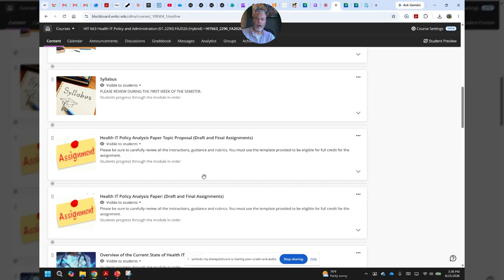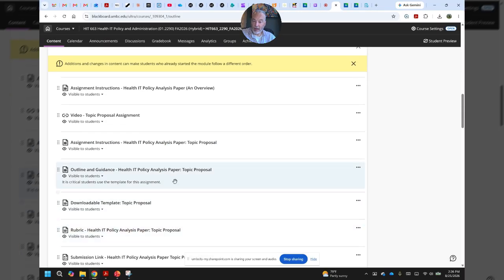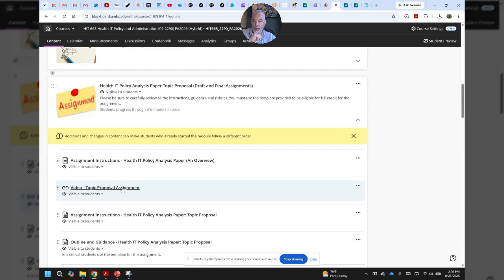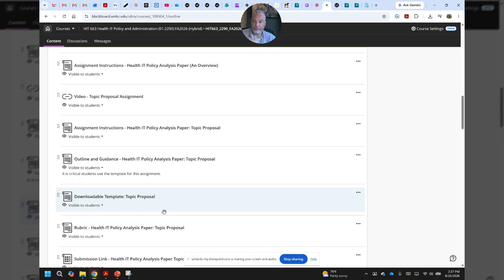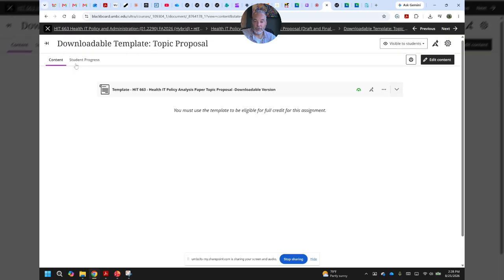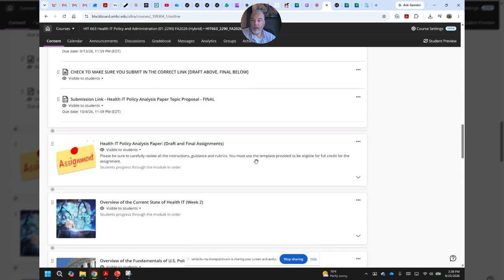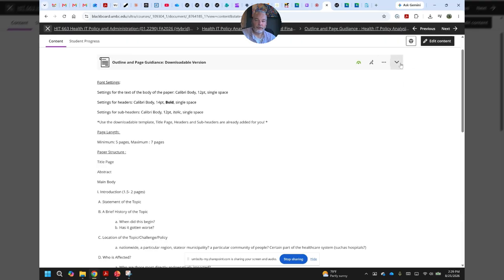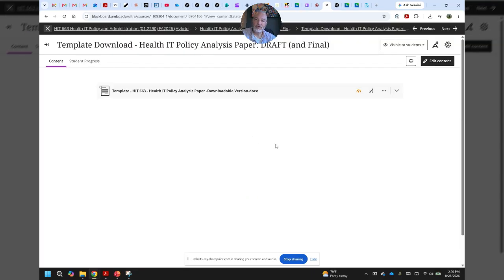HIT 663 Course Orientation Course Shell Walk Through